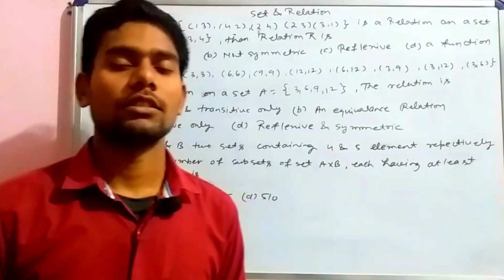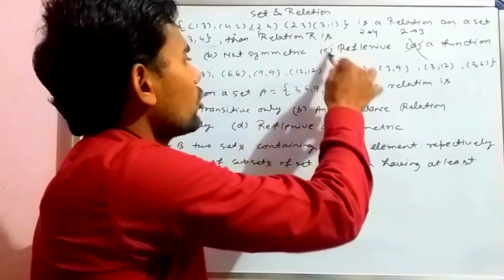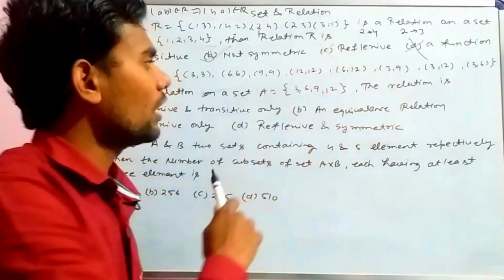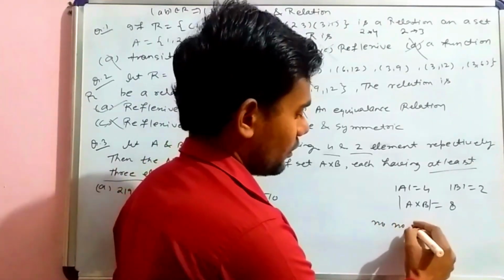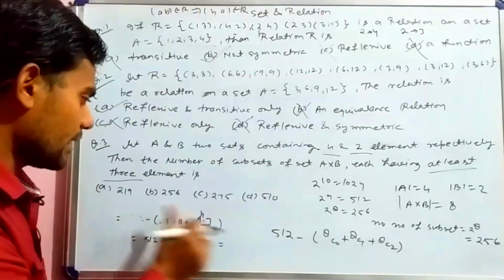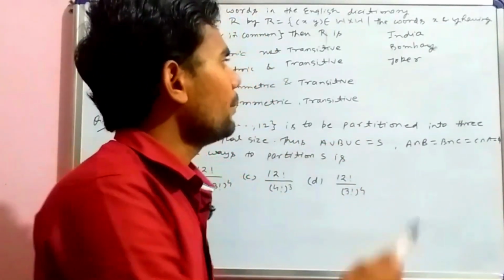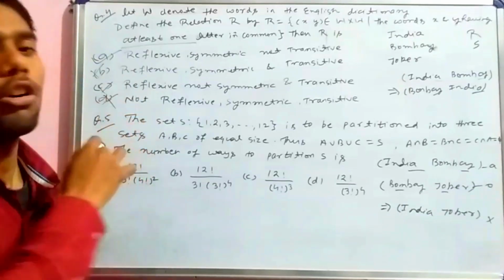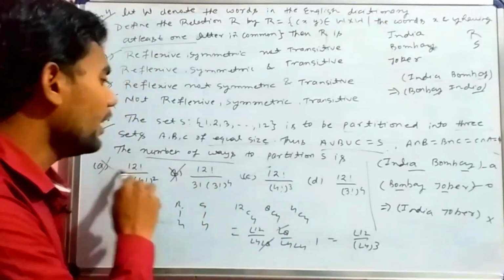SET AND RELATION || PART:- 2 || upboard2023 || shorttricks || BY SANDEEP GANGWAR